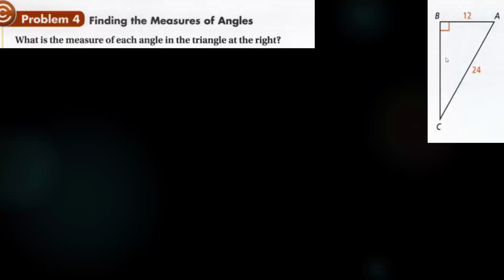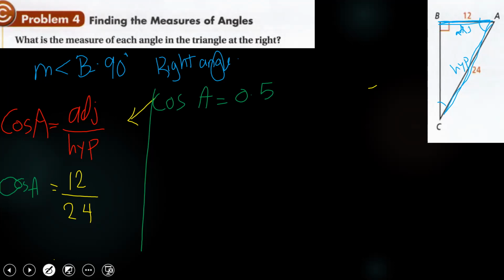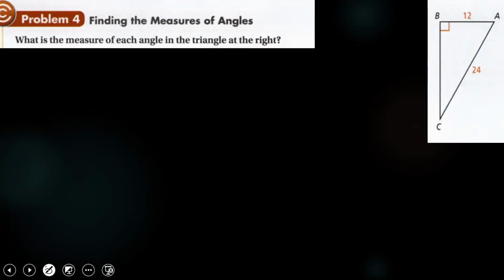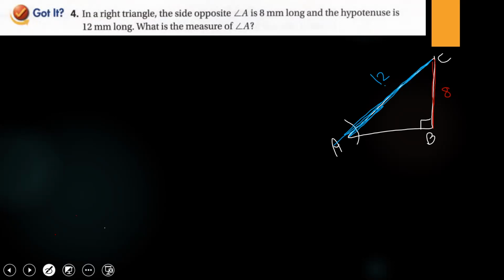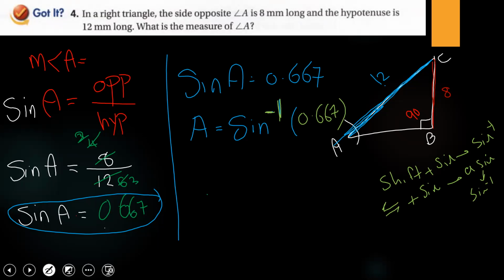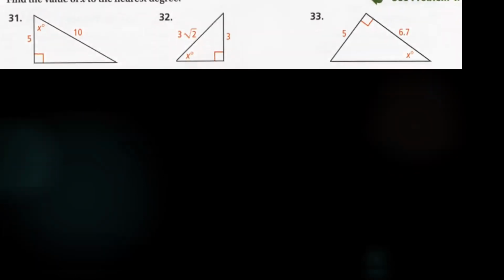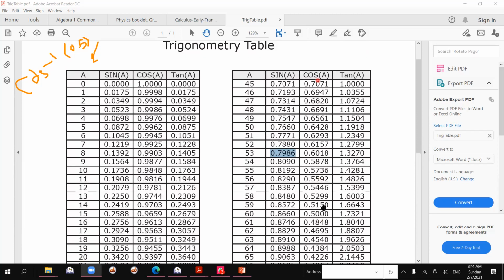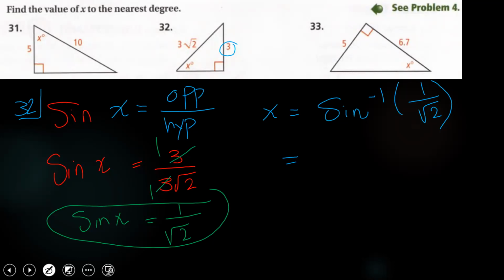Algebra 1 ~ Chapter 10 ,Lesson 6 : Trigonometric ratios ( Part 4)